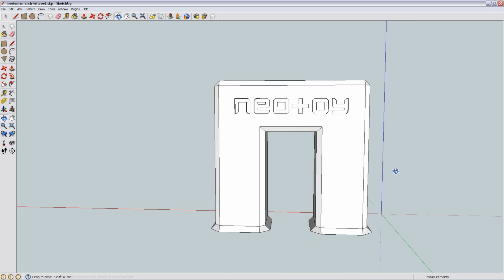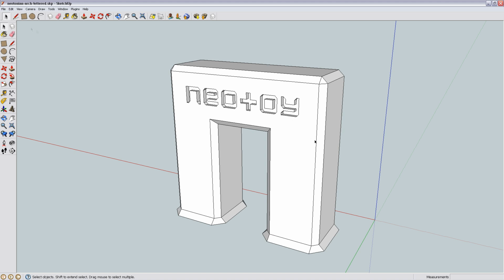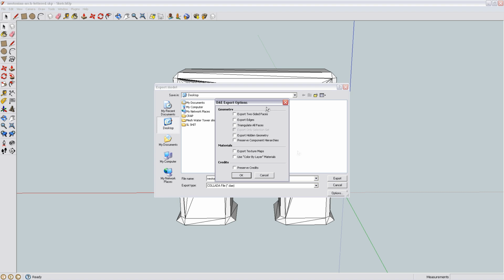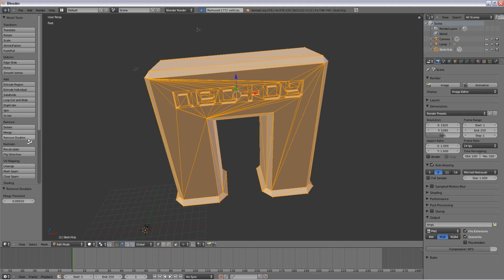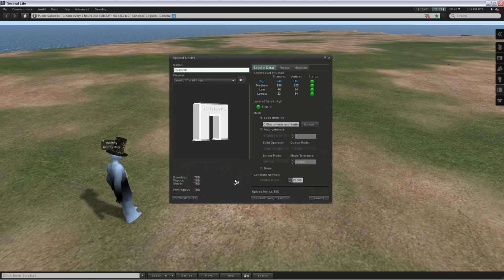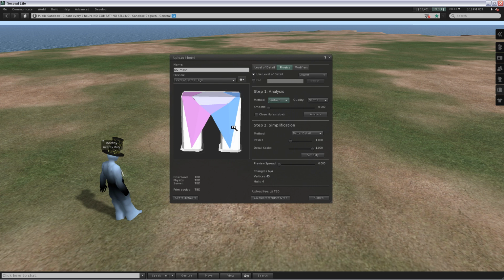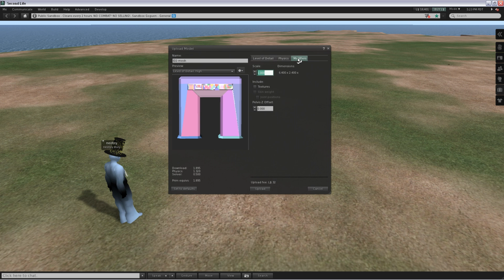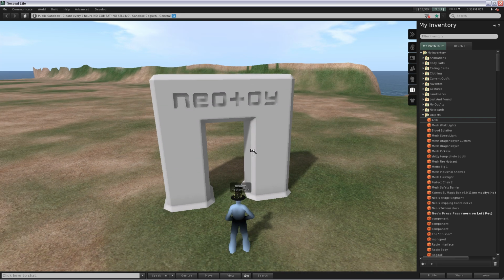Second Life Mesh from SketchUp [updated]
Updated version of my "Second Life Mesh from SketchUp" video.

1. Select model In SketchUp
2. Run Triangulate Script (triangulateFaces.rb)
3. Export to collada (make sure triangulate all faces is unchecked)
4. Import collada into Blender
5. Remove Doubles & Recalculate Normals
6. Export to collada
7. Import into Second Life
8. Set LOD to Auto, set Physics to LOD
9. Calculate weight and fees
10. Upload!

The original video, while relatively accurate, was far from optimal. This new video shows the most effective method (workflow) of taking a Google SketchUp model, post-processing it in Blender and finally uploading it to Second Life with the optimal settings.

Sorry if the video is a bit weird, I use "CamStudio" for screen capture and it can cause some strange visual and aural effects. Notably a cool 'ghosting' effect and clipping / skipping audio.